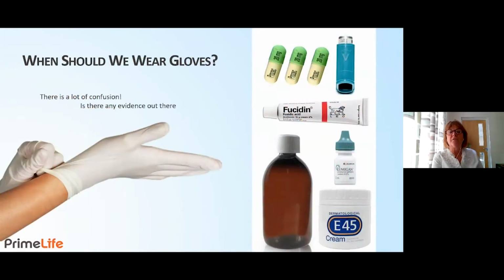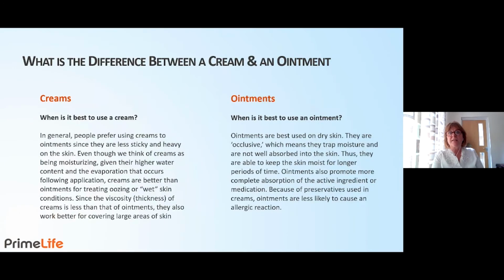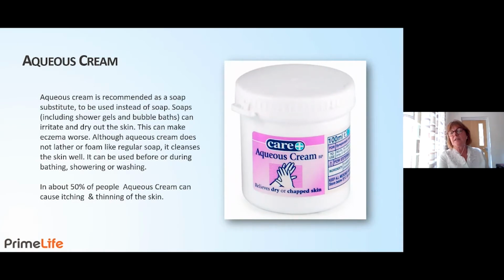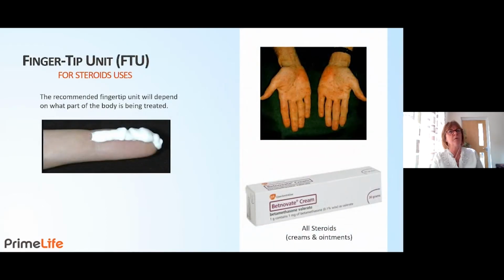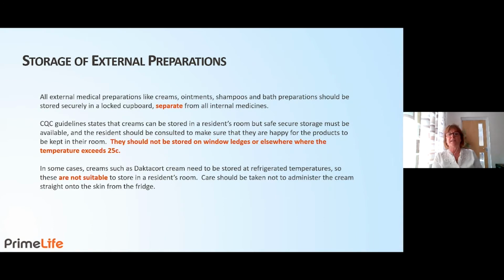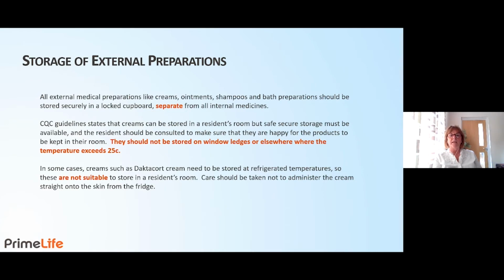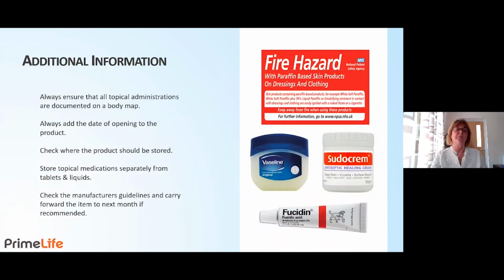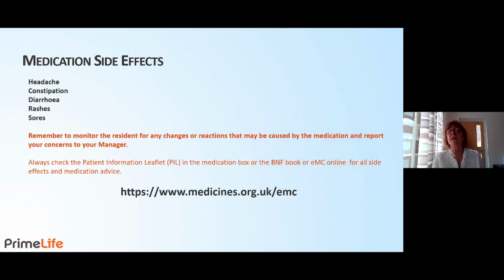PrimeLife Webinar: Medicines Improvement Programme - Topical Medications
For this instalment of our Medicines Improvement Programme webinars, Helen is back and this time she is talking about Topical Medications (Creames).

The webinar will cover topics including Infection Control, the use of Gloves, how to apply topical medications and the Difference Between Creams and Ointments, along with much much more.

This webinar is designed as a refresher for those with Medication training, and not for beginners.